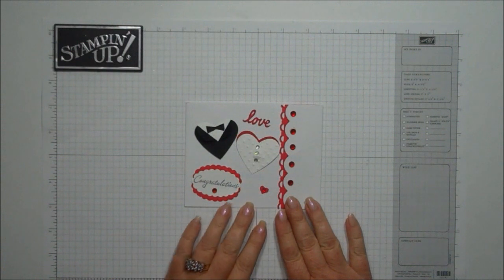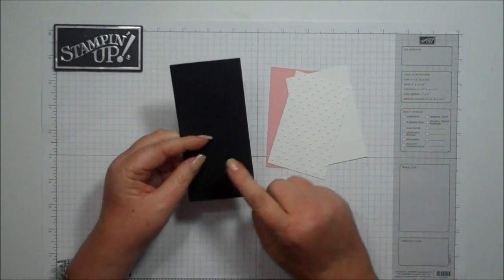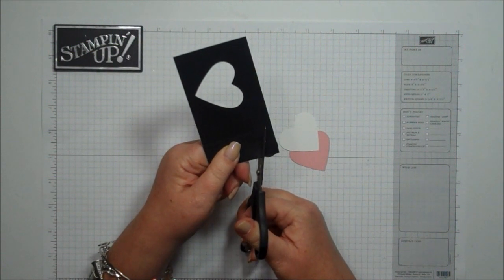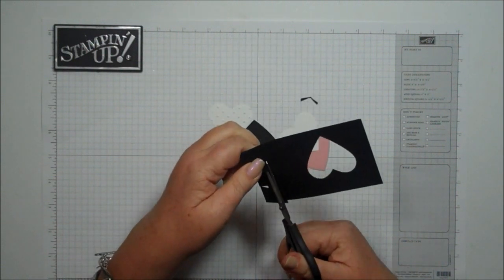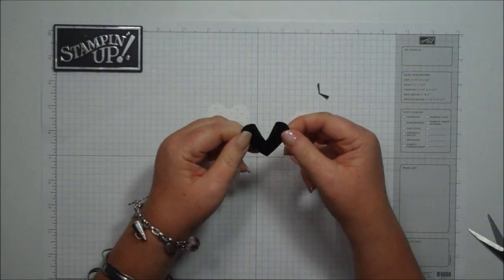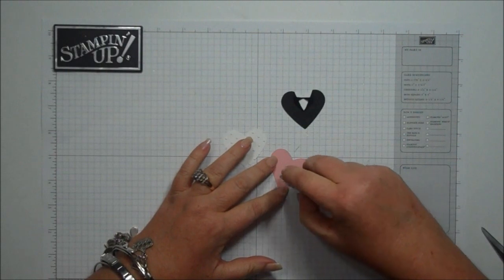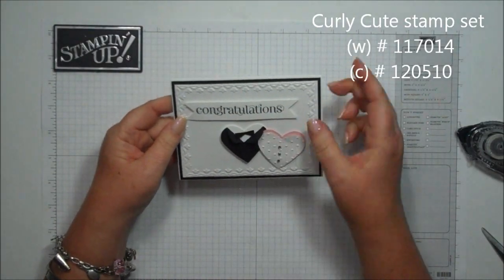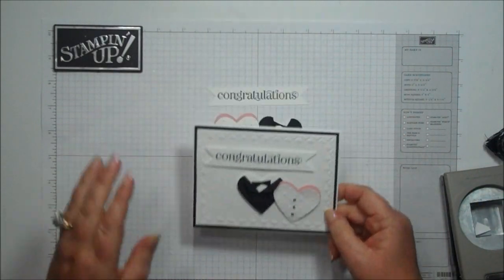Bride & Groom Hearts with Dawn